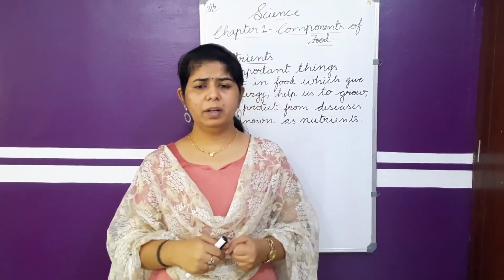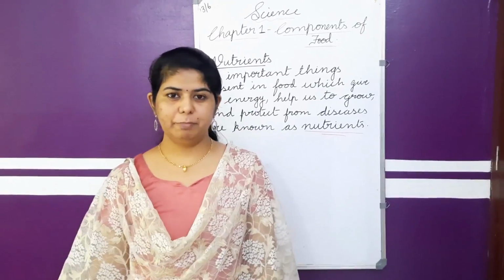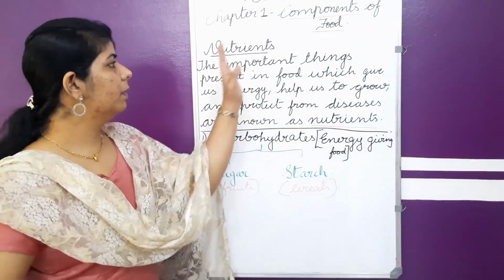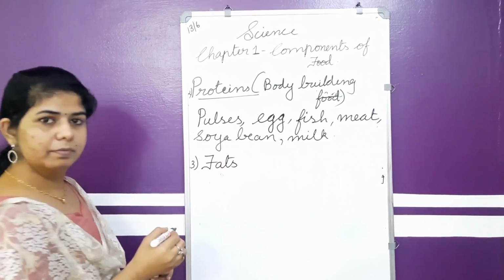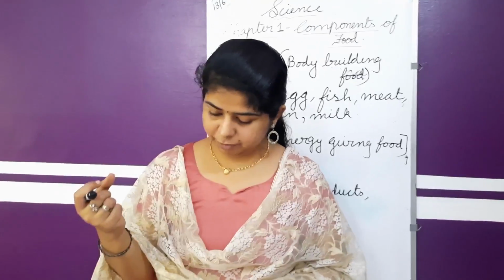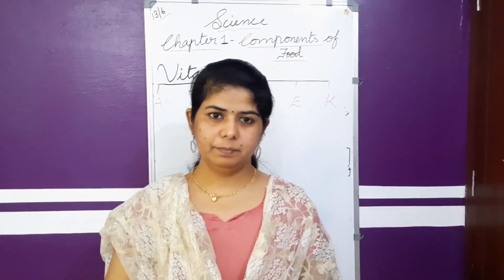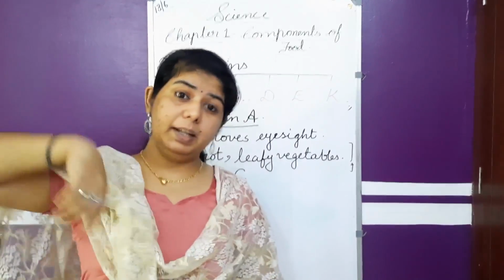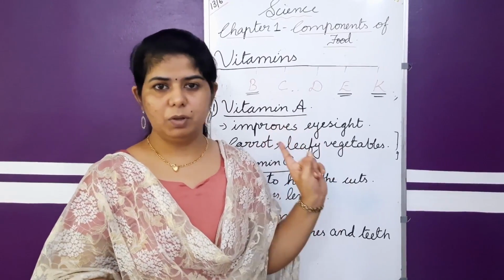ICSE/CLASS-4/CHAPTER-1/Components Of Food/Part-02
Describes about different nutrients ..